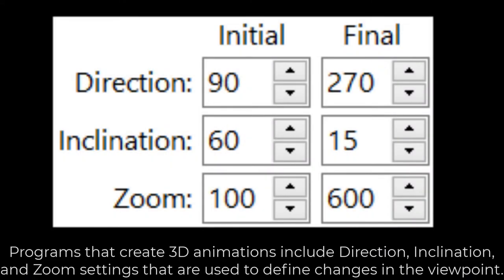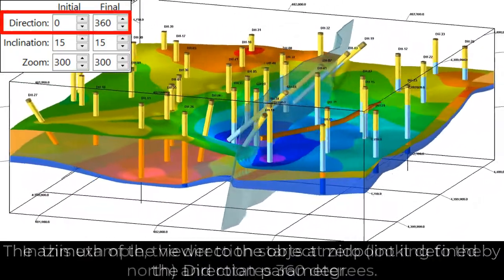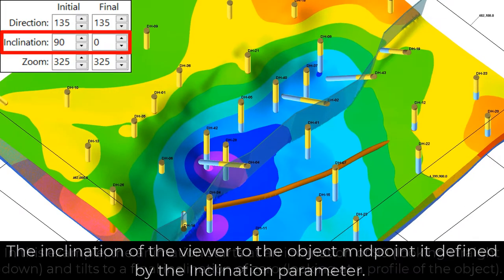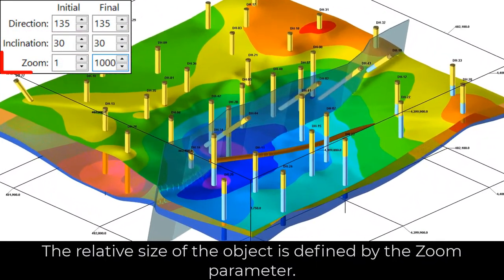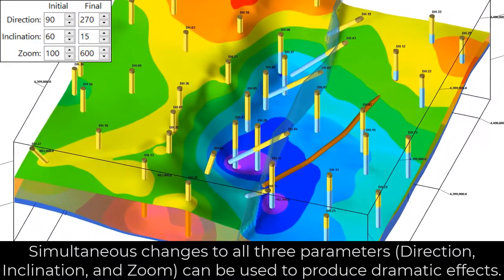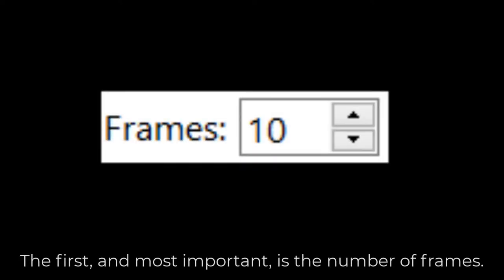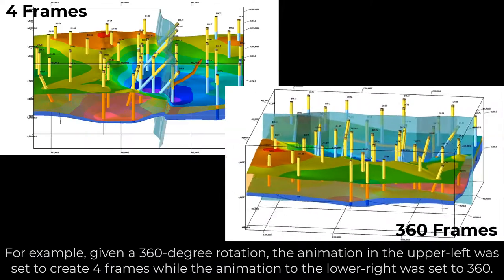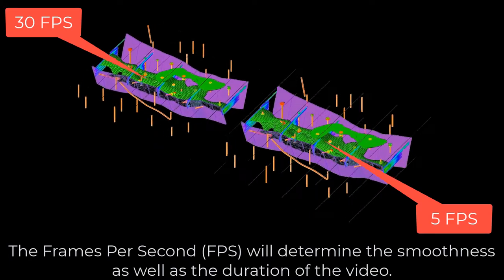The RockWorks2020 Animation Parameters